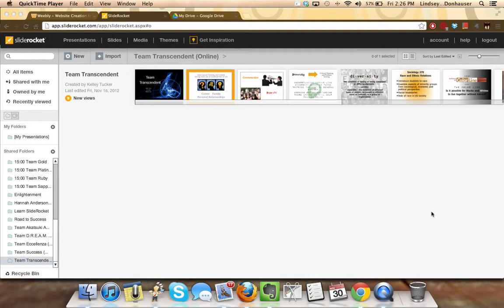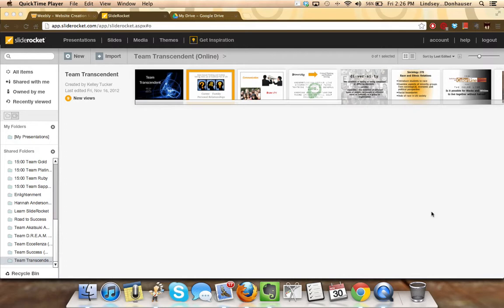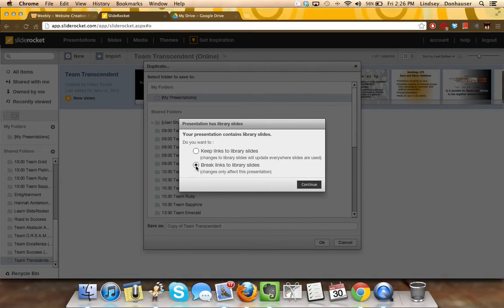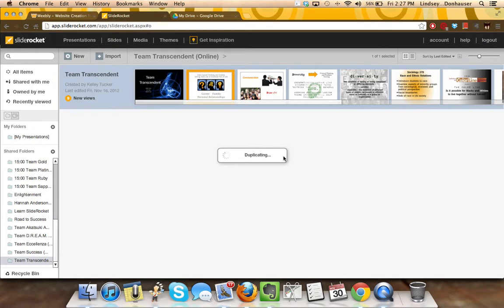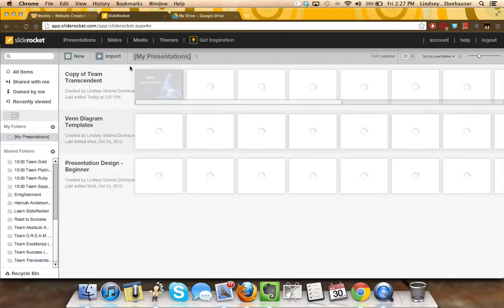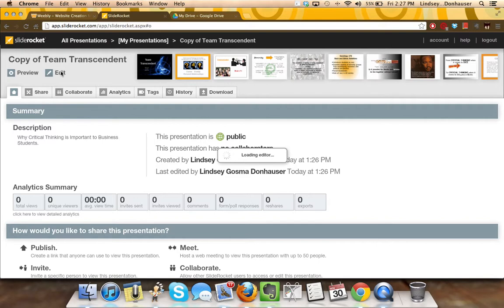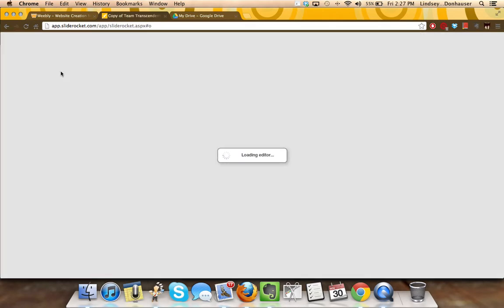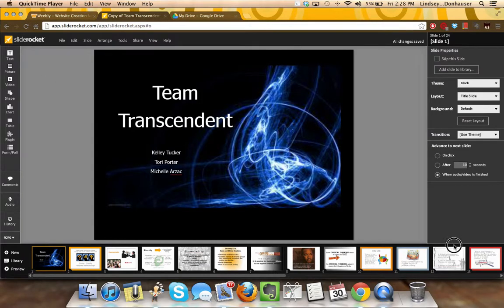Make a Copy of a Team SlideRocket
If you want to create an "excerpted" version of a collaborative SlideRocket, follow these simple steps.

Also watch: How to Add Notes & Audio in SlideRocket